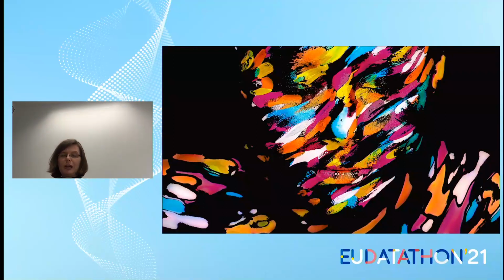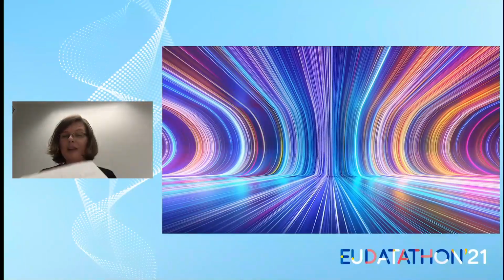Challenge 3 - A Europe fit for the digital age: Opening speech: The sound of data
Reet Sommer
Head of Data Management, Document Production Unit, European Parliament